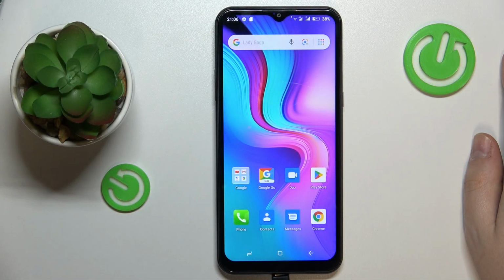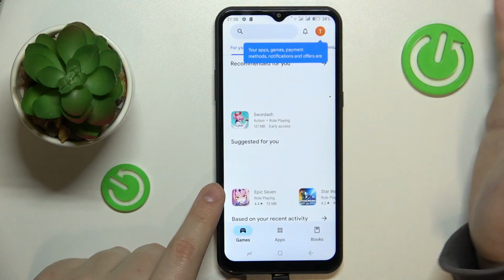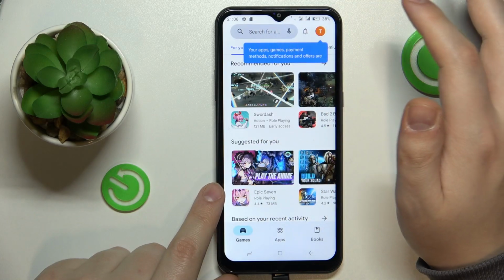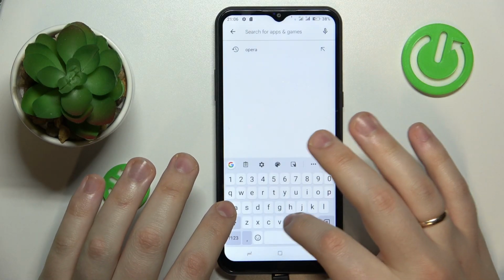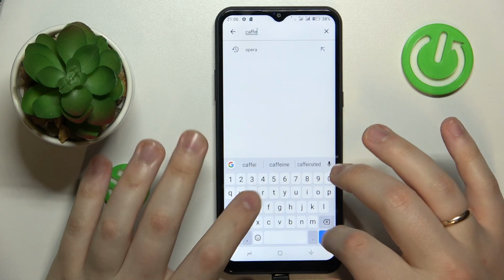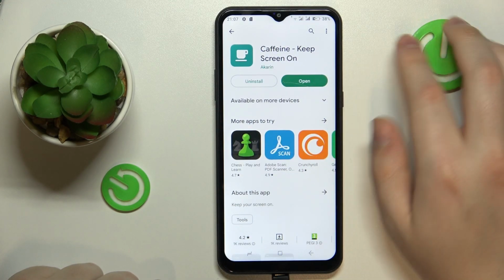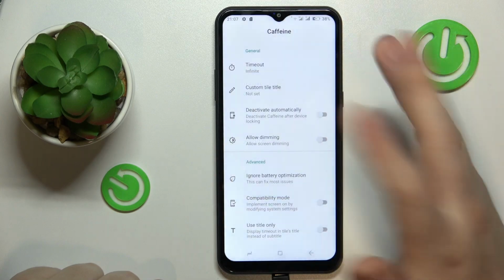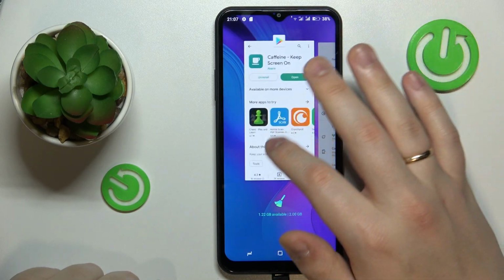How to Change Screen Timeout to Never Caffeine on DOOGEE X95?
Discover how to prevent your display from dimming with this essential tutorial. We're delving into the process of changing the screen timeout to 'Never' using the 'Caffeine' feature on your DOOGEE X95. Learn how to keep your screen awake when you need it!

How to Set Up Screen Timeout to Never Caffeine on DOOGEE X95?
How to Manage Screen Timeout to Never Caffeine on DOOGEE X95?